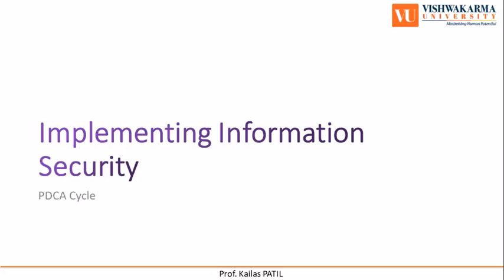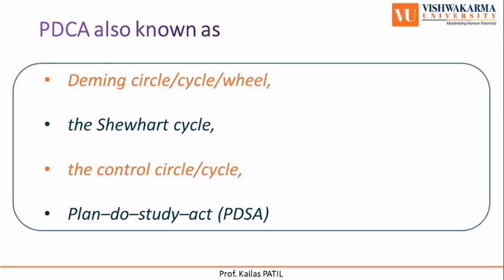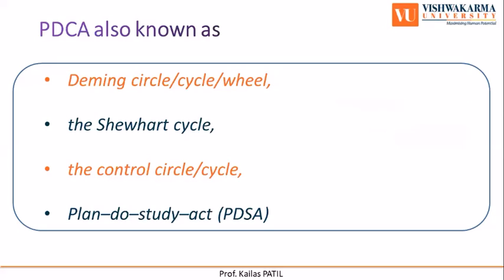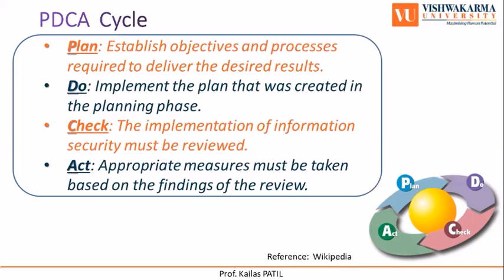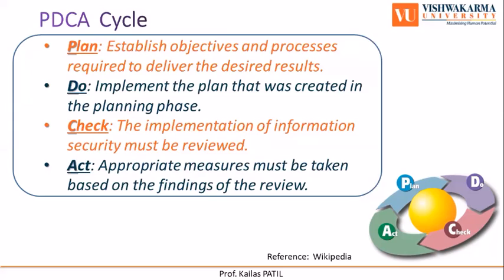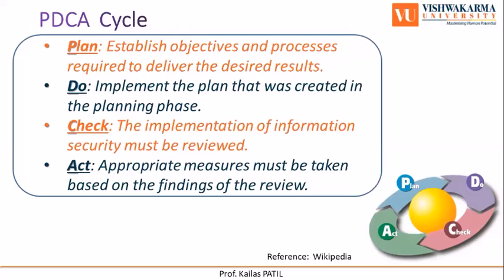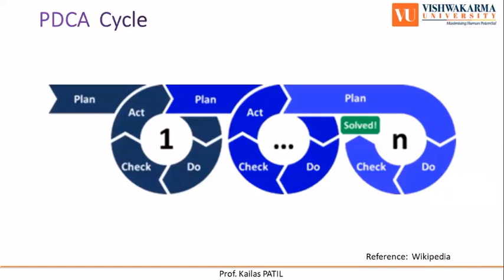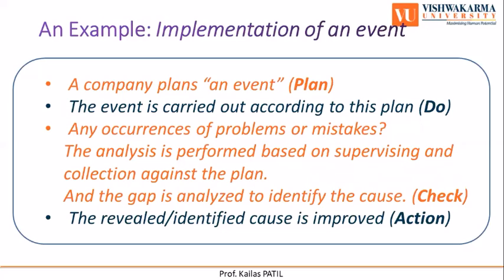3.0 PDCA/PDSA Cycle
Plan-Do-Check-Act or Plan-Do-Study-Act (PDCA/PDSA) Cycle for Implementation of Information Security.